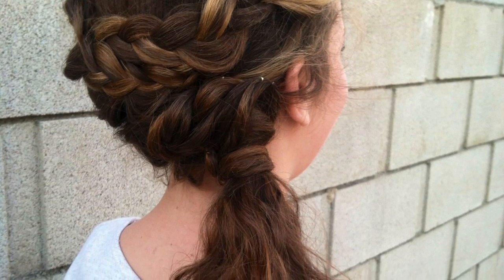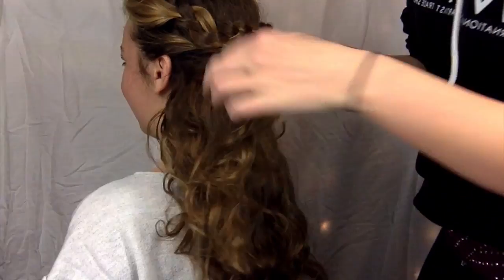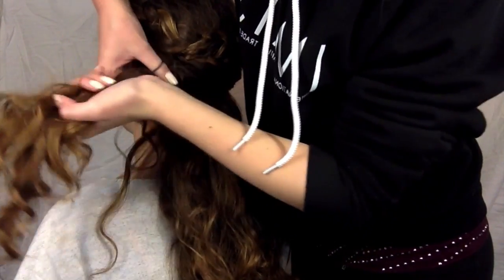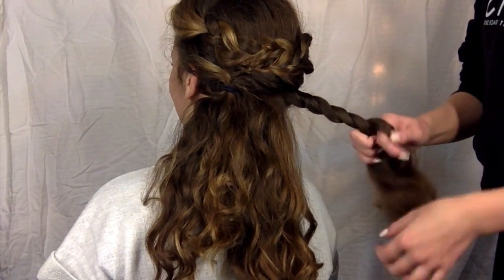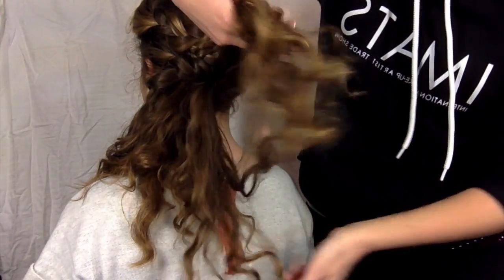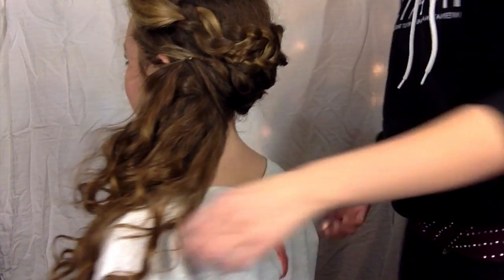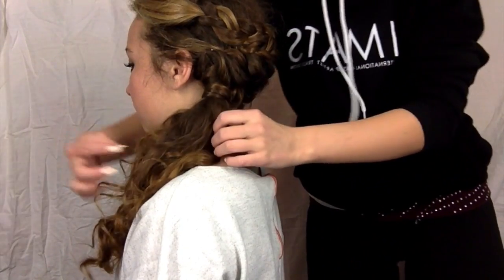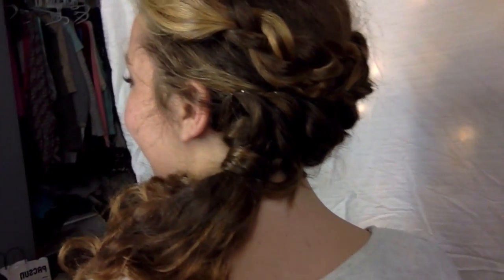Side swept boho braid! ( continuation)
Wanna look elegant and classy but still have a fun twist? this look is perfect!! i hope everyone enjoys!!